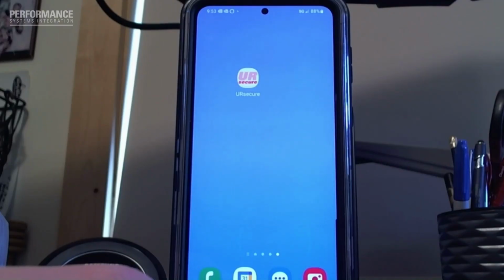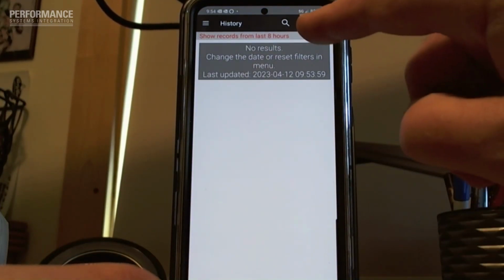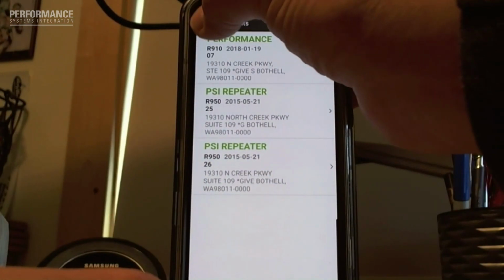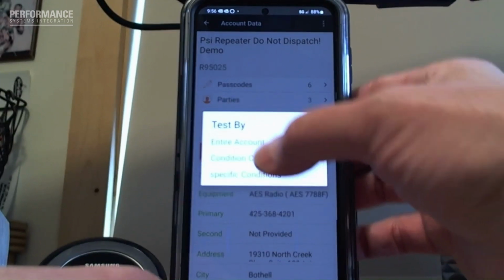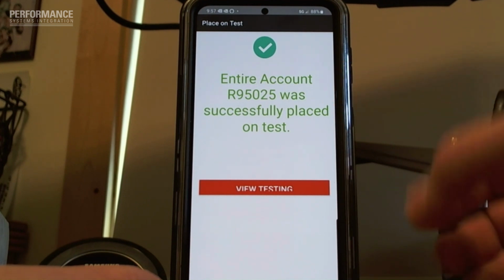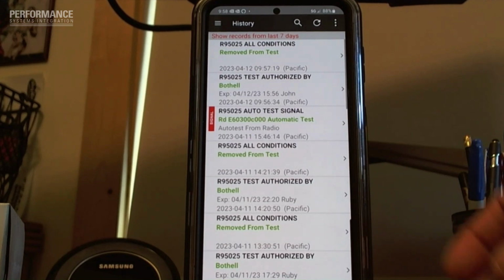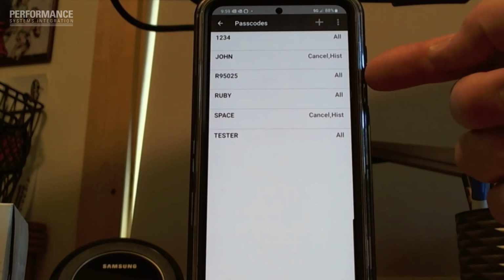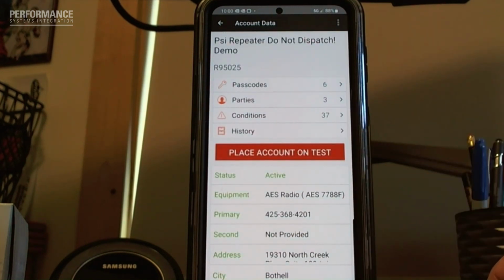Tutorial: How to use the "URSecure" Smart Phone App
In this video, we provide a detailed walkthrough of the 'You Are Secure' app, demonstrating its features and functionalities for efficient account management. Whether you have one or multiple accounts, this app simplifies the process. From logging in to accessing account history, placing accounts on test, and more, we cover it all.

Timestamps:

00:07 - Introduction to the 'You Are Secure' app and its interface
00:35 - Searching and managing multiple accounts
01:05 - Viewing the history of all listed accounts
02:01 - Identifying accounts without any activity
02:55 - Placing an individual account on test mode
03:54 - Removing an account from test mode
04:53 - Exploring additional features: adding/deleting passcodes and modifying the party list
06:13 - An overview of the app's functionality for administrators
07:06 - Conclusion and invitation for more detailed information